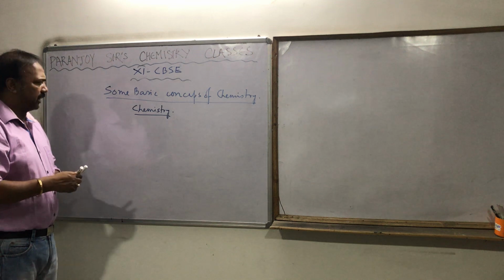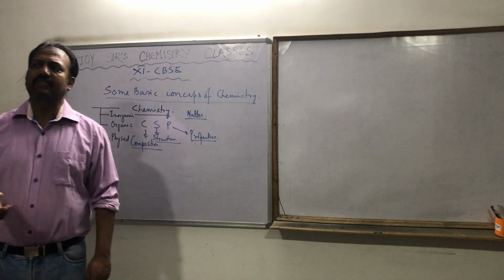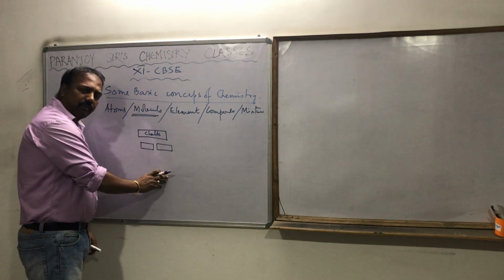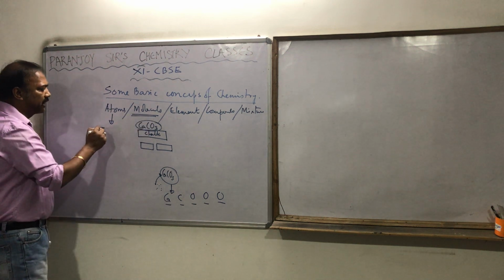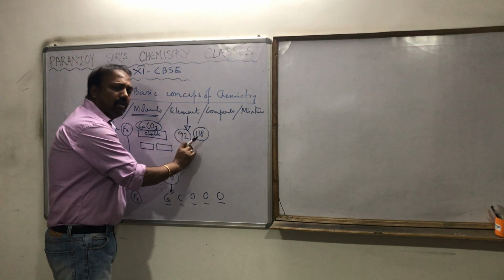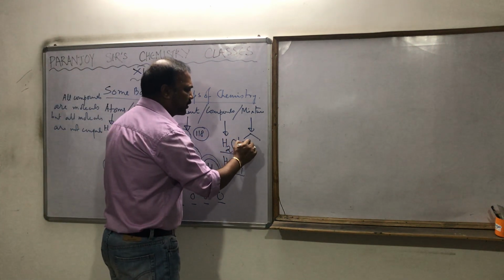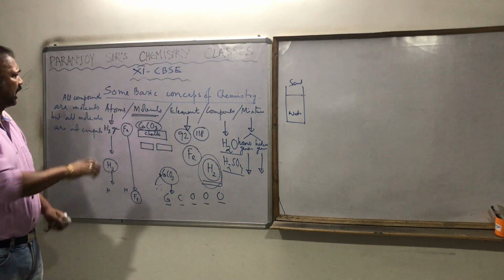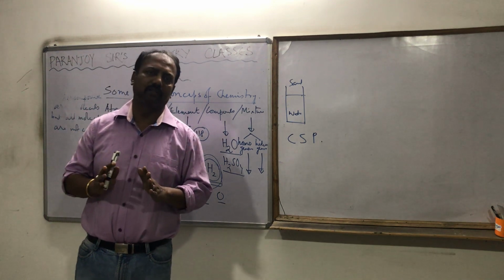Class XI — CBSE —-Basic concepts of Chemistry 1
Paranjoy Sir’s class